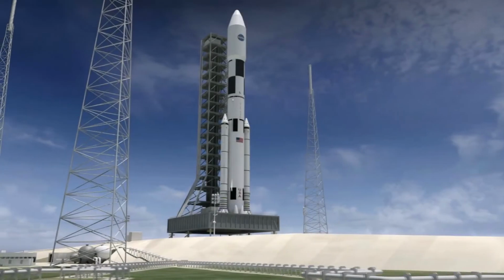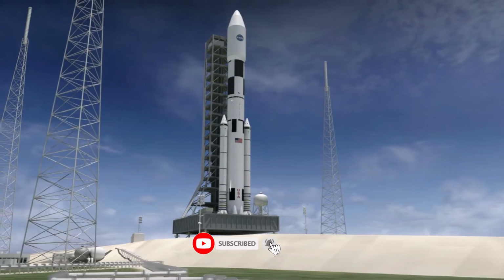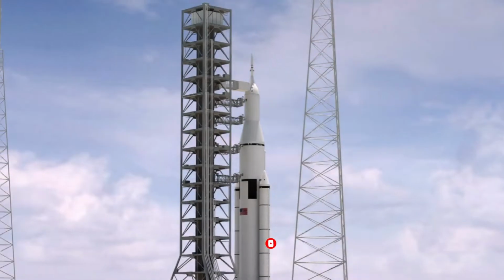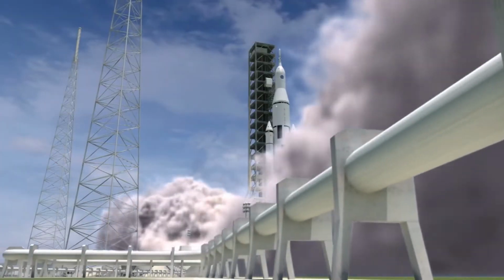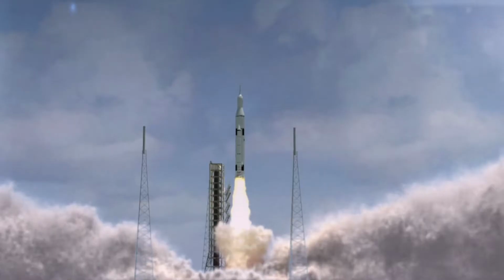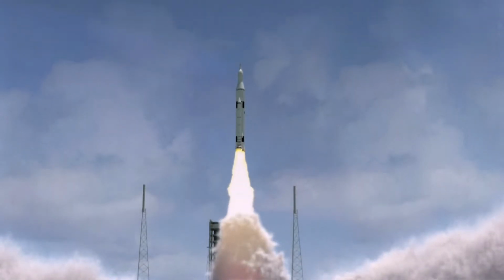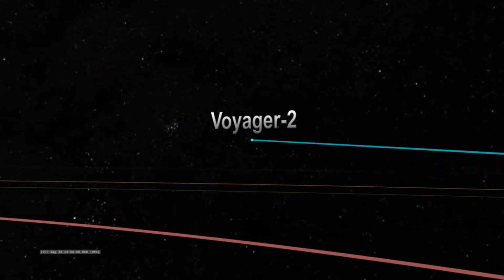How do Voyager 1 & Voyager 2 Powered for 40 Years | Interstellar Universe | Farest Space Probe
How do Voyager 2 & Voyager 1 Powered for 40 Years Interstellar Universe | Farest Space Probe
Voyager's power supply comes from a radioisotope thermoelectric generator (RTG), which turns heat from the decay of a radioactive material into electricity to power the spacecraft. Due to the natural decay of the material inside the RTG, Voyager 2's power budget goes down by about 4 watts per year. Last year, engineers turned off the primary heater for the Voyager 2 cosmic ray subsystem instrument in order to compensate for this power loss, and the instrument continues to operate.